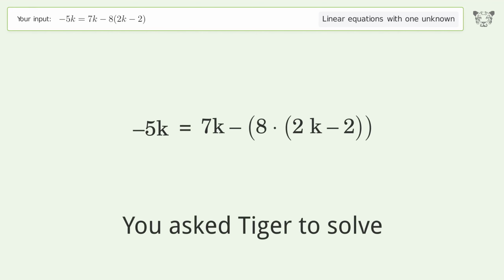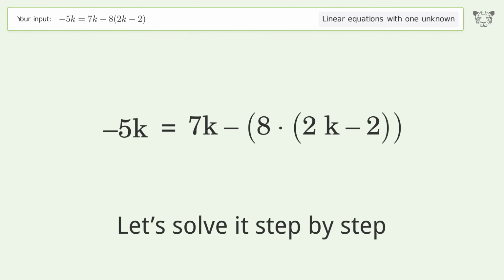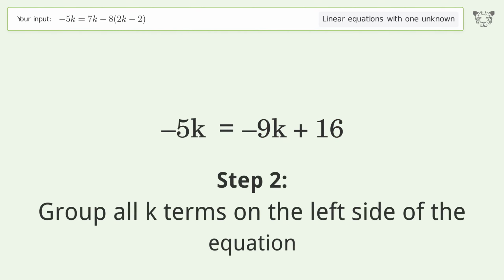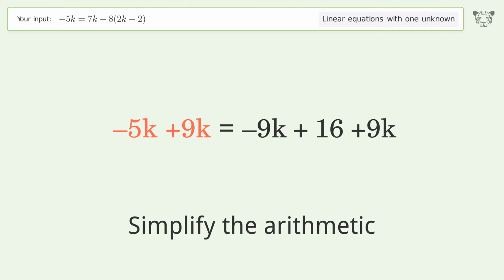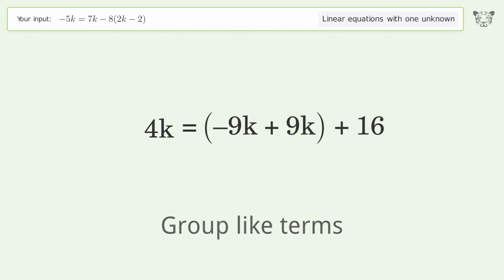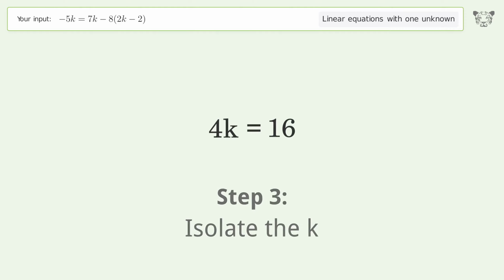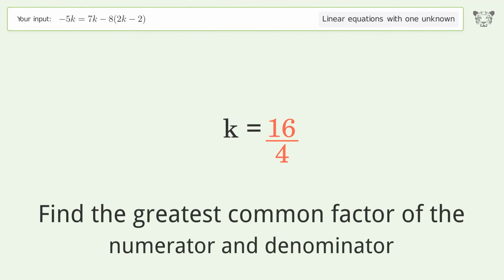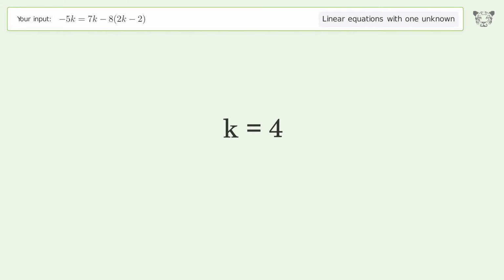Solve -5k=7k-8(2k-2): Linear Equation Video Solution | Tiger Algebra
Struggling with -5k=7k-8(2k-2)? Watch our step-by-step video on Tiger Algebra to master this linear equation effortlessly. Also check out for more tips and tricks for dealing with linear equations with one unknown